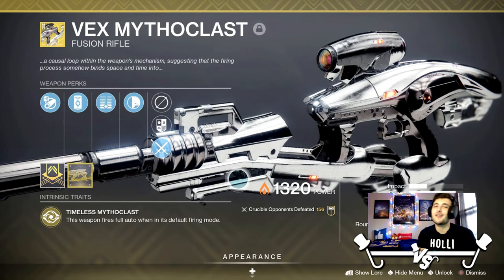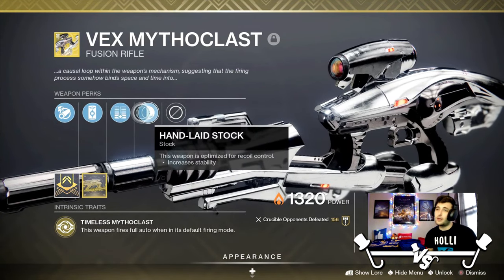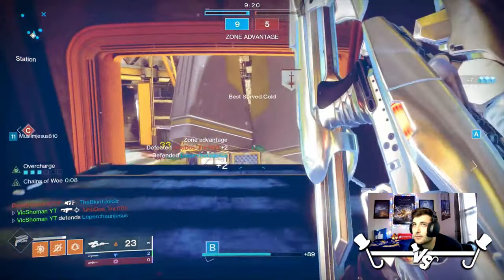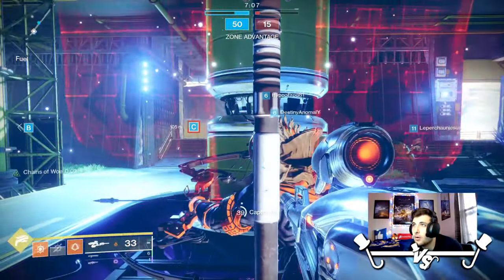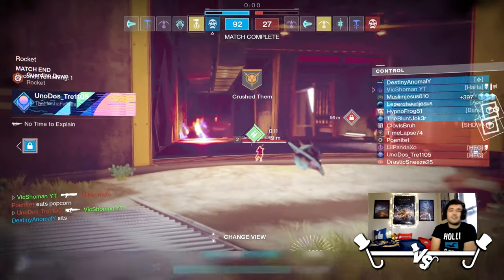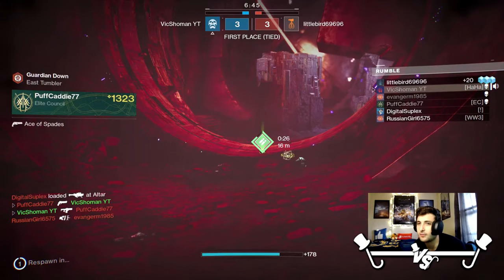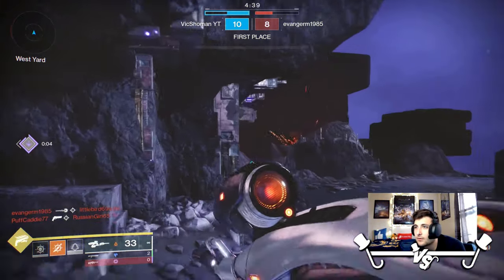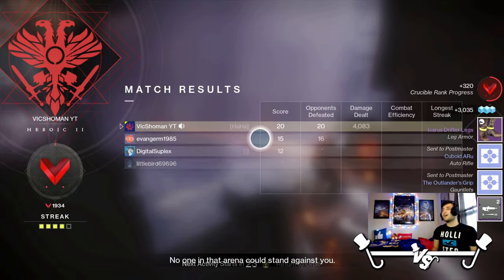Vex Mythoclast Might Be The BEST Exotic Primary Now! (Destiny 2)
With the changes made to this gun, Vex Mythoclast has instantly risen to being one of my favorite, if not my favorite exotic primary to use in the game.  I mean, I loved this gun before, and have always loved it, but Bungie really did not it out of the park with it, it is absolutely amazing!  I really can not wait to continue using it!!